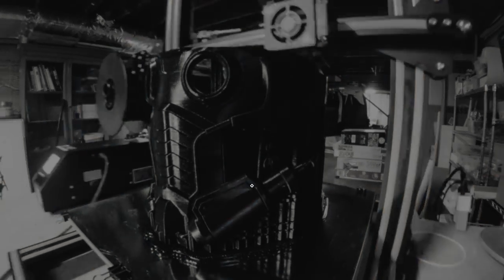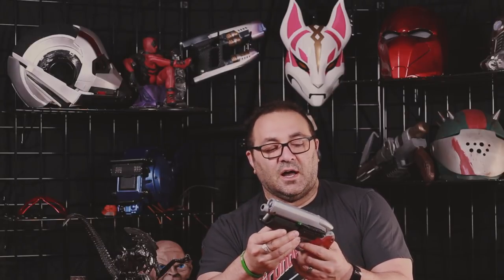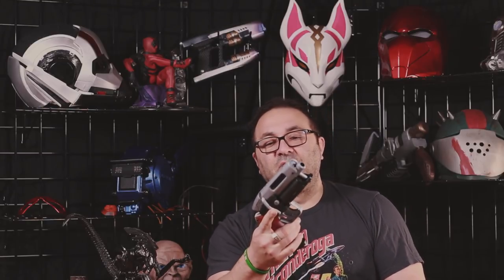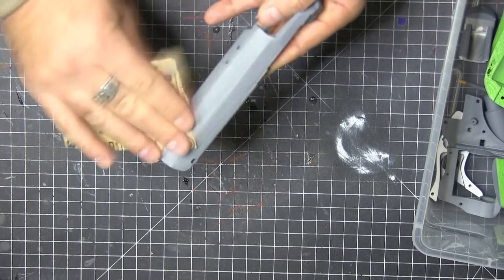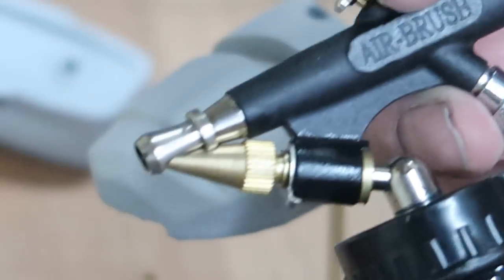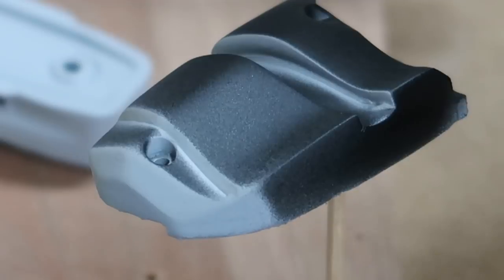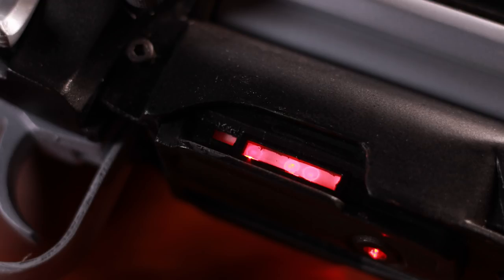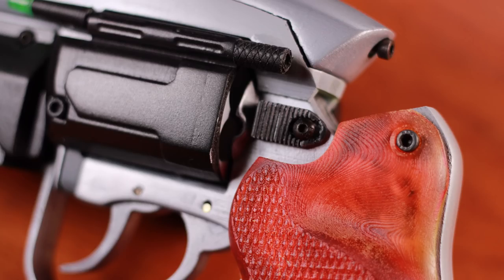3D Printed Blade Runner Blaster